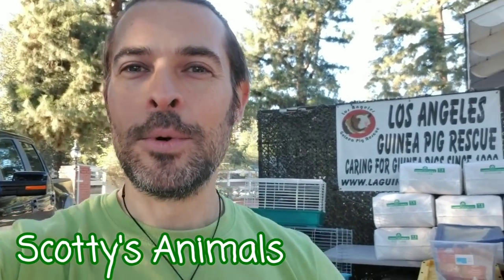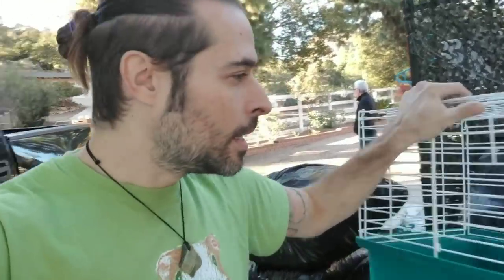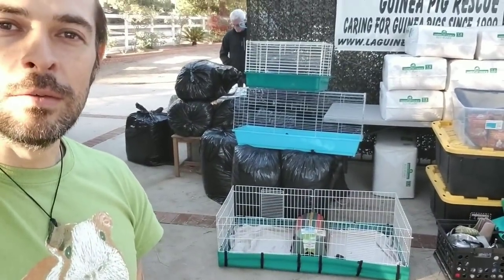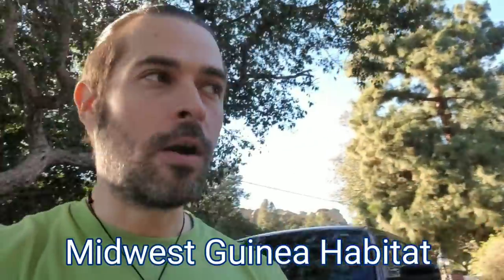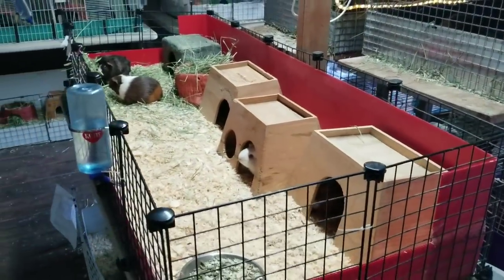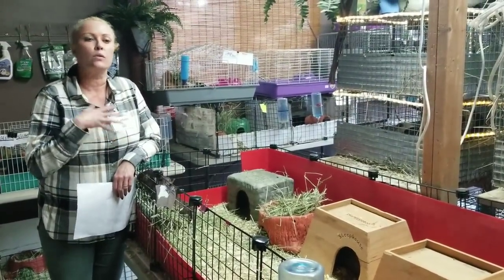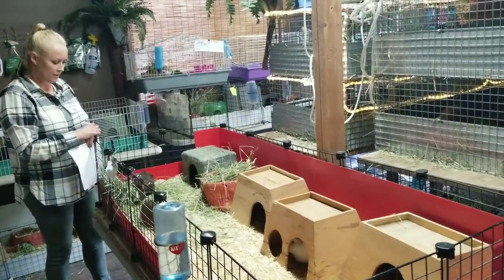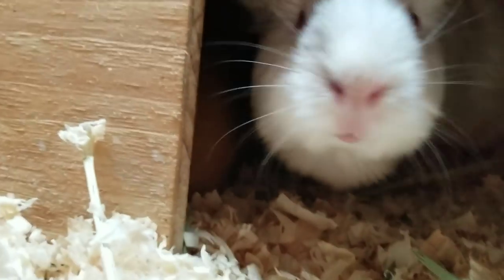#1 Mistake New Guinea Pig Owners Make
Scotty is a volunteer at the Los Angeles Guinea Pig Rescue. He has been helping with adoptions, transportation and whatever else needs to be done at the rescue. After over six years volunteering Scotty has seen plenty of mistakes. There is a learning curve when caring for guinea pigs, and pet stores don't exactly help the situation with inadequate cages and offering different kinds of food and treats that are less than healthy. The number one biggest mistake that Scotty sees at the Guinea Pig Rescue and the one mistake that Scotty sees the most often, is cage size! Guinea pigs need to live in 8 square feet and so often Scotty sees cages that are even as small as 2 square feet! These help support my rescue efforts. They ad no extra cost to you.